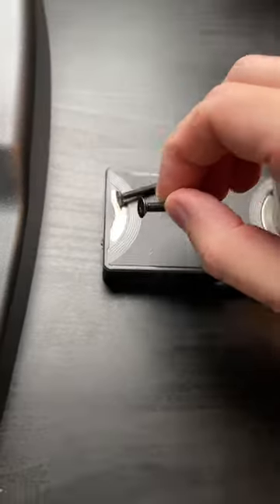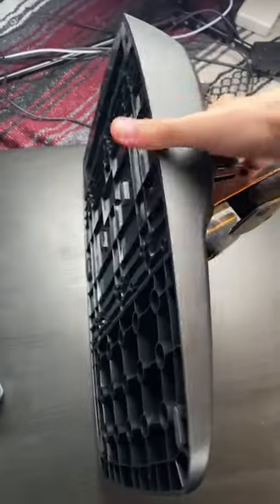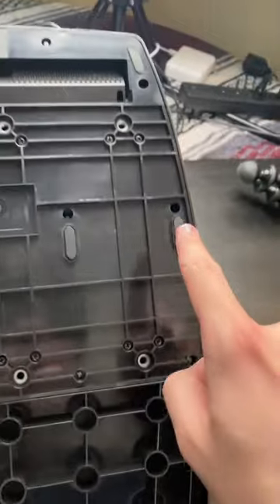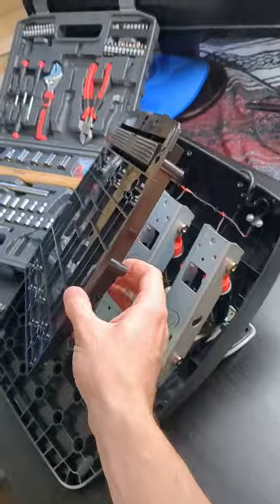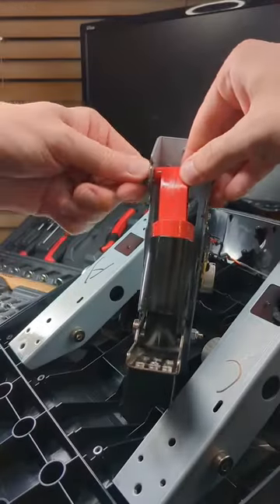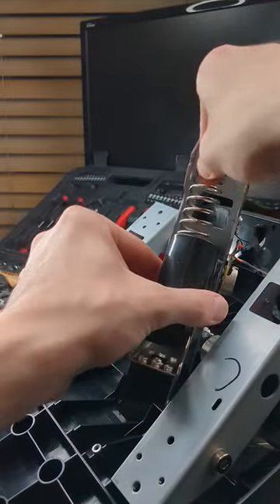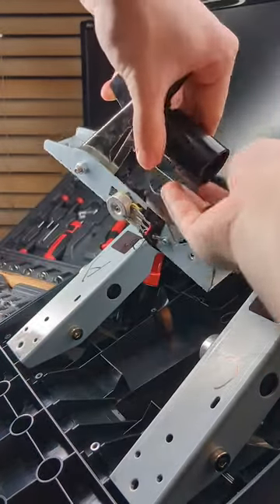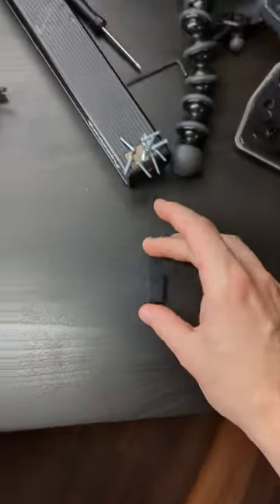FIXING the Logitech G920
I don't want to hear how it makes it "unrealistic"